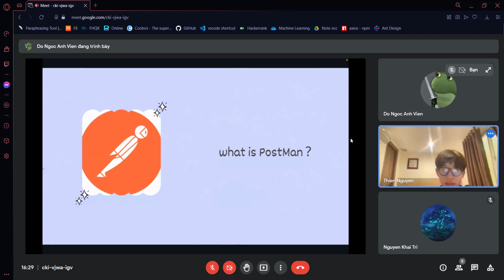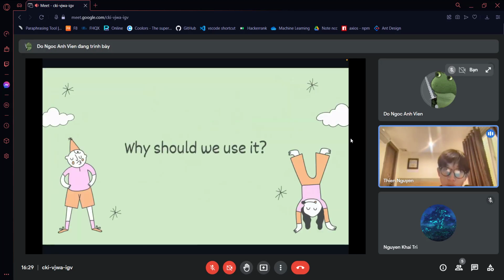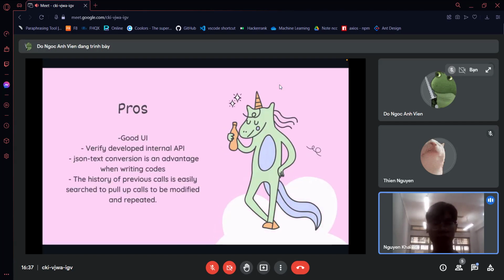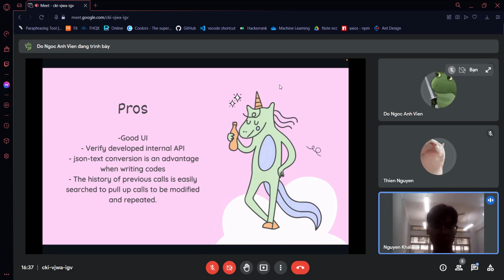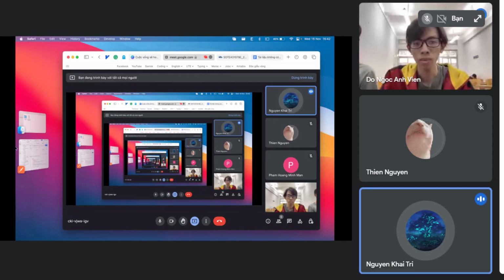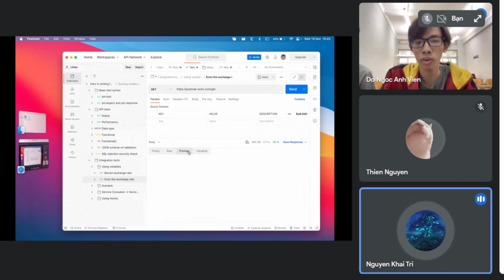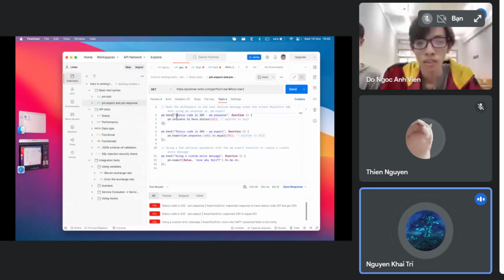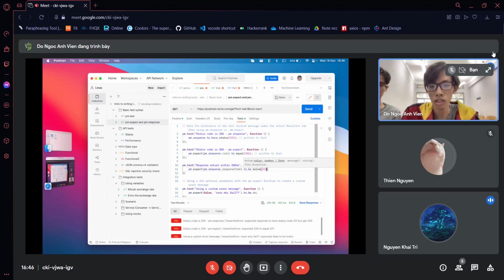TESTING TOOL - GROUP 06 - POSTMAN